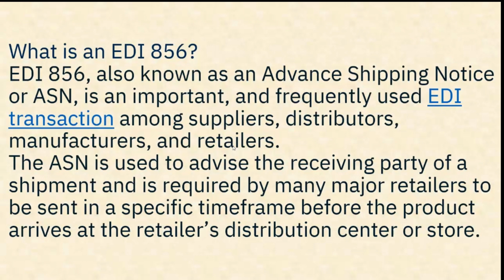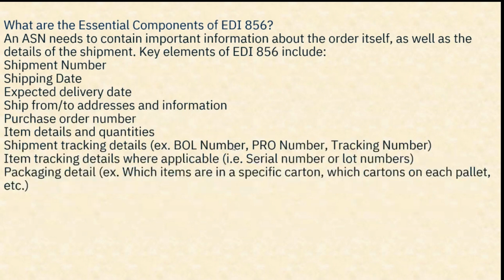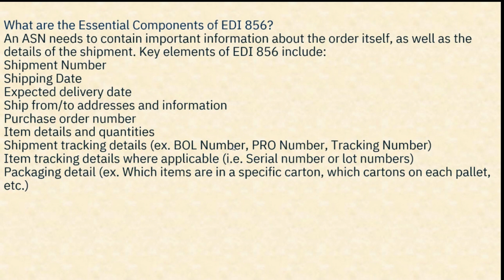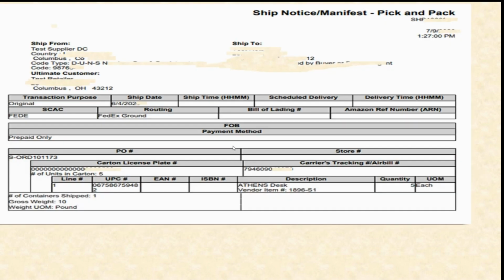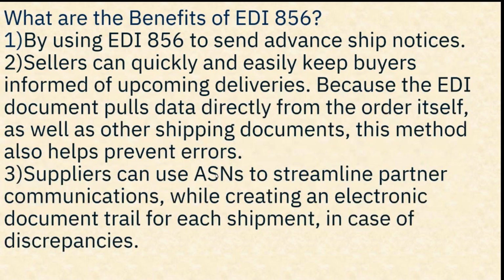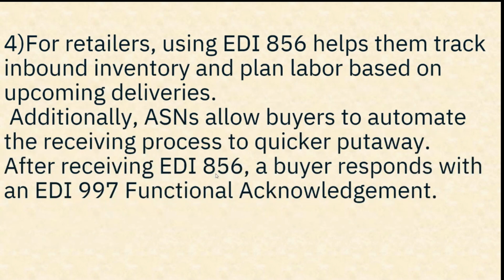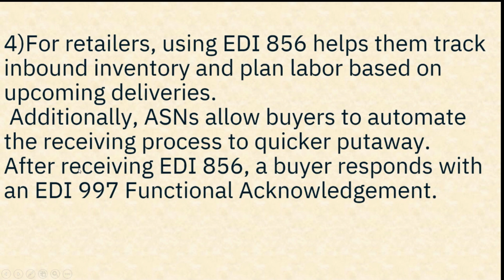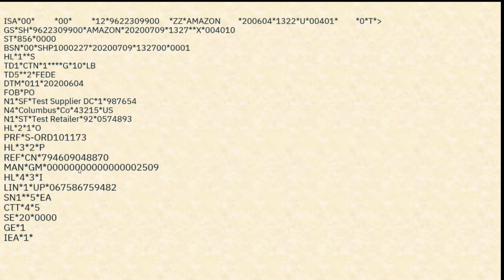EDI 856 | ANSI 12 | Webmethods B2B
This demo we will see EDI 856.

EDI EDI 856 # Webmethods B2B # trading network B2B.
webmethods jdbc adapter tutorial||webmethods in java||trading network in webmethods||webmethods installtion||webmethods integration server||loop in webmethods.